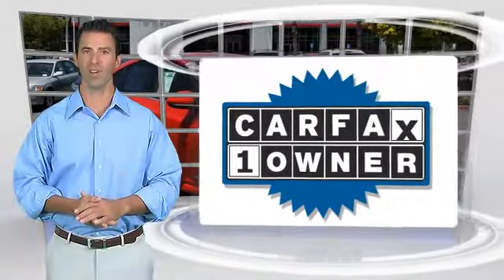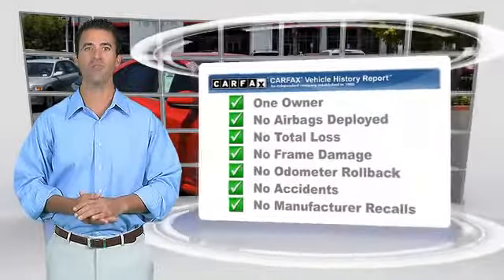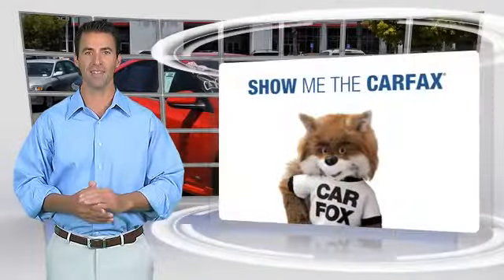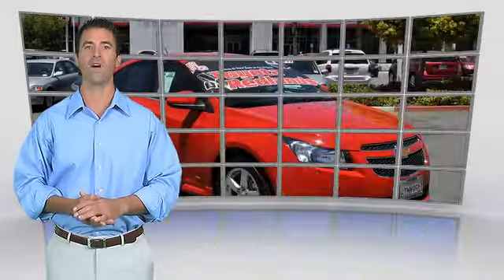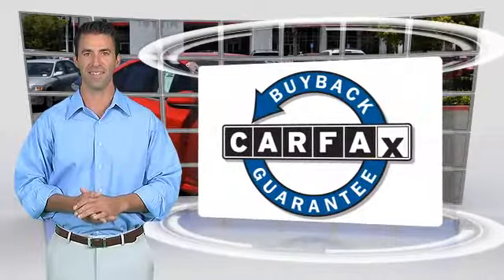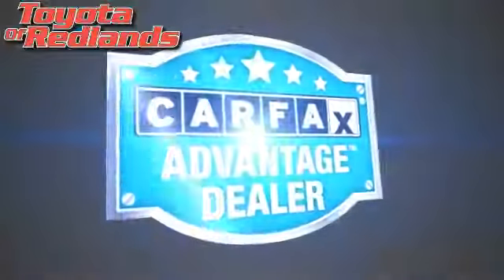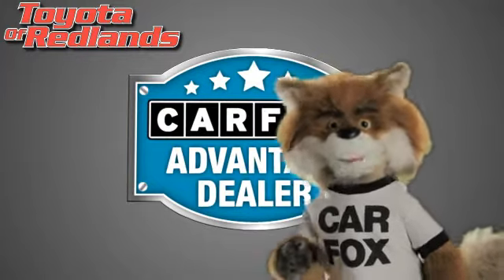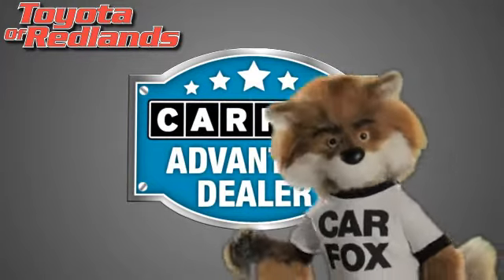Toyota Scion of Redlands, Redlands CA 92373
[DFIN:2:2329455:I:4DFC57F3:62f663d0e707519e34dc3ef7b39724ad]